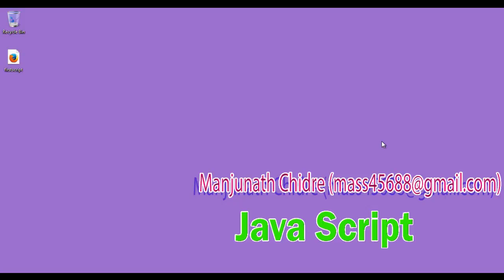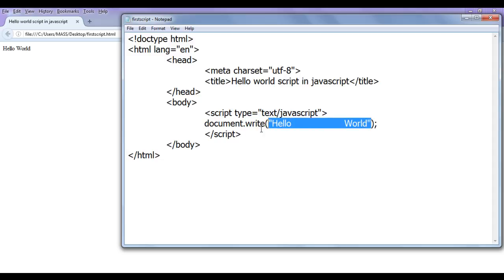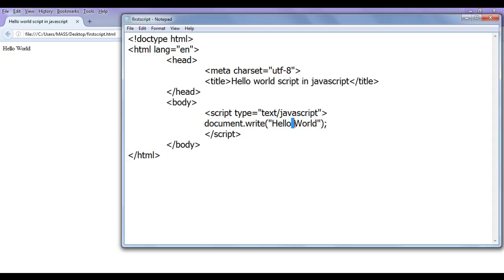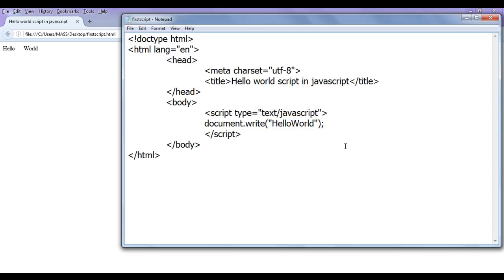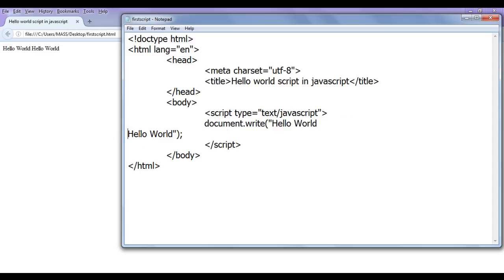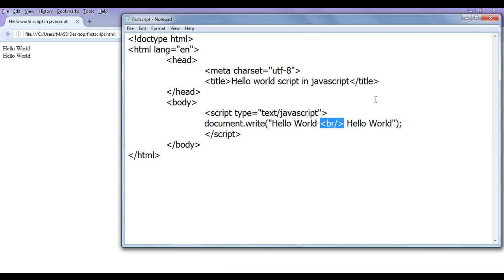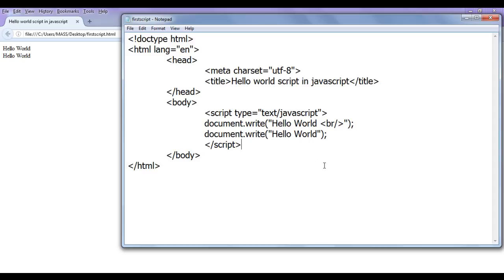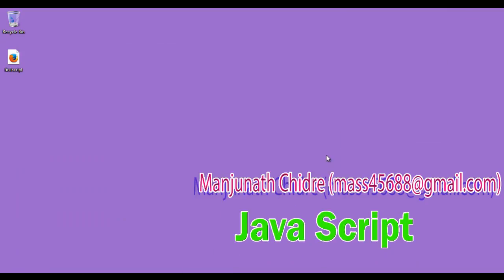Add Multiple Spaces & Line break in JavaScript - JavaScript Tutorial 02 🚀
► In this tutorial, learn how to add multiple spaces and line breaks in JavaScript for better text formatting.